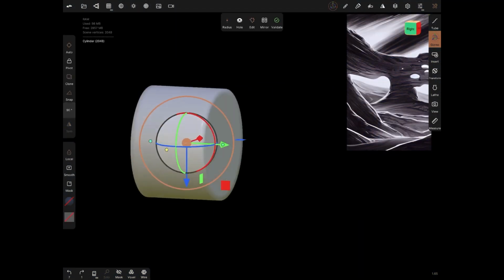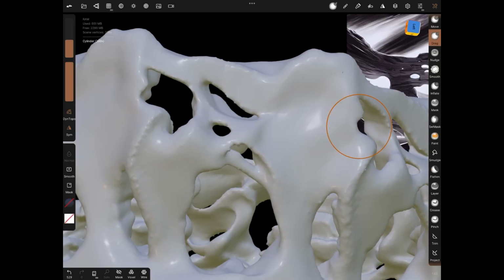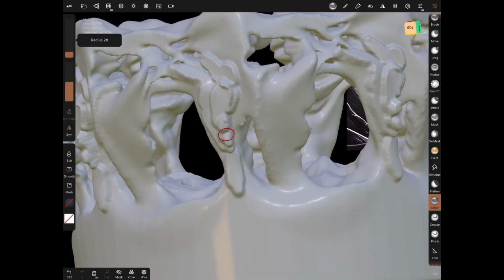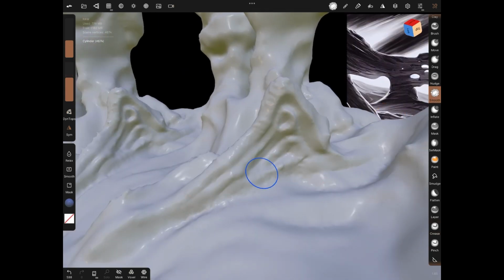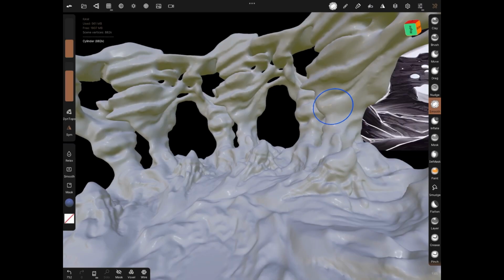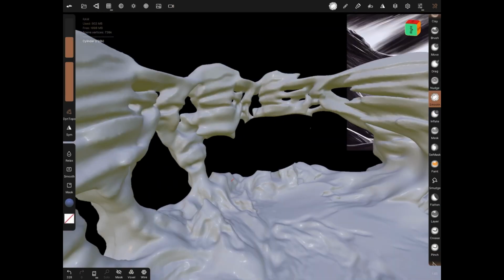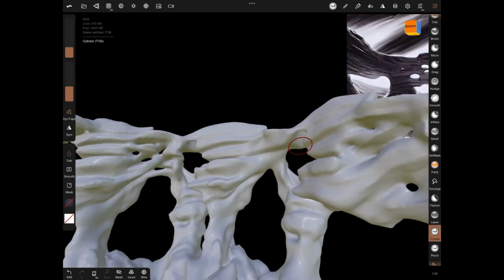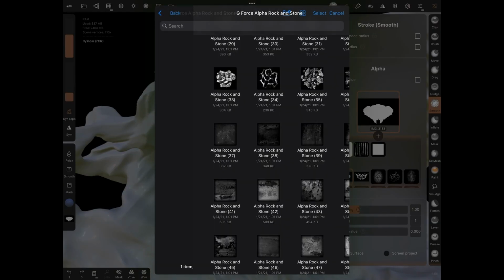Detatched Carousel - 3D Sculpting: creation process timelapse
song:

aki_ - july '22